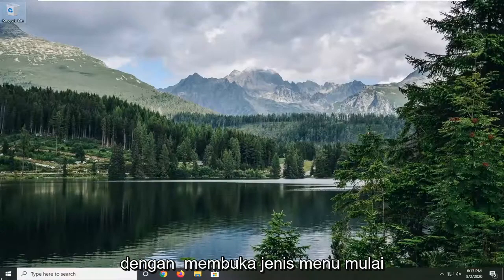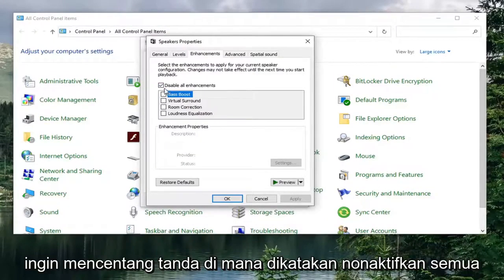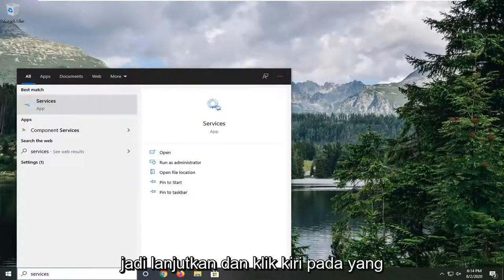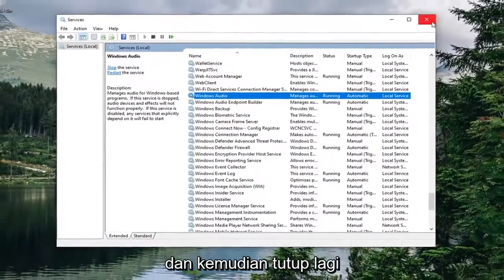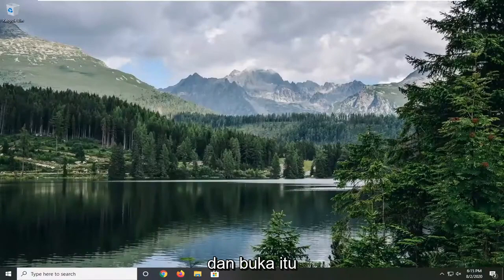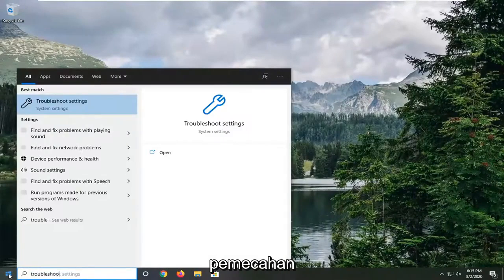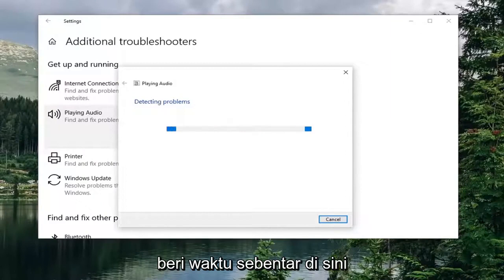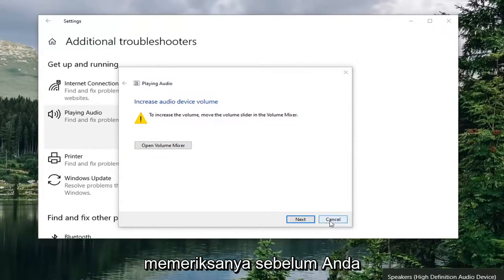Perbaiki Volume Secara Otomatis Naik / Turun di Windows 10/11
Cara Mengatasi Volume Naik Turun Secara Otomatis di Windows 10 dan Windows 11 [Tutorial]

Beberapa pengguna telah melaporkan bahwa volume mereka secara otomatis naik atau turun dari waktu ke waktu tanpa penyesuaian manual. Beberapa pengguna yang terpengaruh melaporkan bahwa masalah hanya terjadi ketika mereka memiliki lebih dari satu jendela/tab yang menghasilkan suara. Pengguna lain melaporkan bahwa volume secara acak melompat ke 100% tanpa pemicu yang jelas. Dalam kebanyakan kasus, nilai volume mixer tidak berubah meskipun volume suara telah dimodifikasi dengan jelas. Sebagian besar laporan dikonfirmasi terjadi pada Windows 10.

Pernahkah Anda mengalami masalah ini di mana volume PC Anda secara otomatis naik / turun di Windows 10 hingga menjadi bisu? Nah, ini adalah kesalahan yang telah mengganggu banyak pengguna akhir-akhir ini. Banyak pengguna telah melaporkan bahwa setiap kali mereka mendengarkan musik atau membuka lebih dari satu tab/jendela yang menghasilkan suara, volume akan disesuaikan secara otomatis, tanpa intervensi manual. Itu juga bisa naik hingga 100% secara otomatis.

Apa yang menyebabkan masalah 'penyesuaian volume otomatis' pada Windows 10?
Kami menyelidiki masalah khusus ini dengan melihat berbagai laporan pengguna dan strategi perbaikan yang telah berhasil digunakan untuk menyelesaikan masalah ini. Berdasarkan penyelidikan kami, ada beberapa penyebab umum yang diketahui memicu perilaku aneh ini di Windows 10:

Efek Suara atau Mode Segera menyebabkan ini - Driver audio Realtek menyertakan beberapa fitur yang mungkin menyebabkan perilaku khusus ini. Sebagian besar waktu. Mode Segera Realtek dan beberapa efek suara lainnya dapat menyebabkan penyesuaian volume otomatis sampai tingkat tertentu. Beberapa pengguna dalam situasi serupa telah melaporkan bahwa masalah telah diperbaiki setelah mereka menonaktifkan efek suara tambahan apa pun.

Sementara masalah dengan suara sangat umum terjadi pada sistem, kebanyakan dari mereka biasanya lebih rendah dari yang diharapkan suara atau distorsi dengan suara. Masalah lain yang diketahui adalah saat menggunakan pemutar media VLC ketika pengguna mencoba mendorong volume melebihi 100% dan itu merusak speaker.

Masalah disebabkan oleh fitur Komunikasi Windows - Ada satu fitur Windows yang akhirnya membuat masalah khusus ini untuk banyak pengguna. Meskipun dirancang untuk secara otomatis menyesuaikan volume saat PC digunakan untuk tujuan komunikasi, terkadang dapat mengambil positif palsu yang pada akhirnya akan mengurangi volume saat tidak demikian. Dalam hal ini, mengubah perilaku default menjadi 'Jangan lakukan apa pun' akan menyelesaikan masalah.

Driver audio Windows menyebabkan masalah – Seperti yang dilaporkan banyak pengguna, driver Realtek default akan diperbarui dari waktu ke waktu, yang pada akhirnya akan menyebabkan masalah khusus ini pada beberapa mesin. Jika skenario ini berlaku, mengunduh ke pengandar Windows generik harus menyelesaikan masalah.

Dolby Digital Plus sedang menyesuaikan volume – Salah satu dari sedikit driver audio pihak ketiga yang diketahui menyebabkan masalah ini adalah Dolby Digital Plus. Ini terjadi karena fitur audio yang disebut Volume Leveler. Sayangnya, menonaktifkannya akan tetap mempertahankan perilaku yang sama, jadi Anda harus menonaktifkan Dolby Digital Plus sama sekali untuk menyelesaikan masalah.

Pemicu fisik menurunkan/menaikkan volume – Tombol volume yang macet pada keyboard Anda atau dongle USB mouse yang berfungsi adalah semua penyebab potensial yang dapat menyebabkan masalah khusus ini. Mencabut perangkat yang terhubung atau melepaskan kunci yang macet akan menyelesaikan masalah dalam kasus ini.

Jika Anda mencari cara untuk mencegah volume Windows Anda disesuaikan secara otomatis, tutorial ini akan memberi Anda beberapa langkah pemecahan masalah. Di bawah, Anda akan menemukan kumpulan metode yang berhasil digunakan oleh pengguna lain dalam situasi serupa untuk mencegah perilaku ini terjadi.